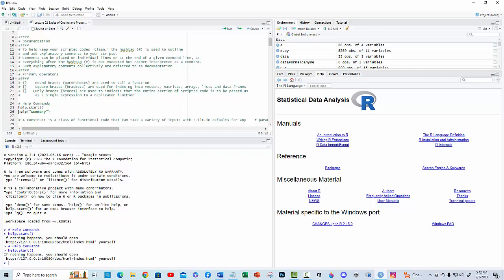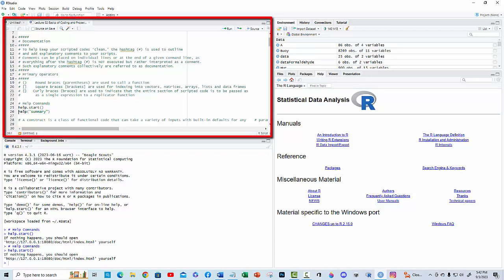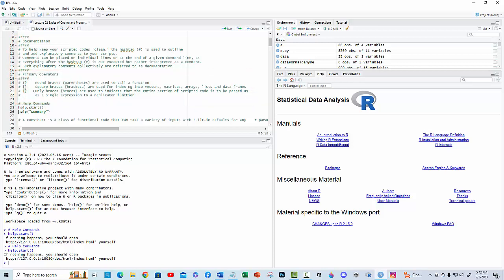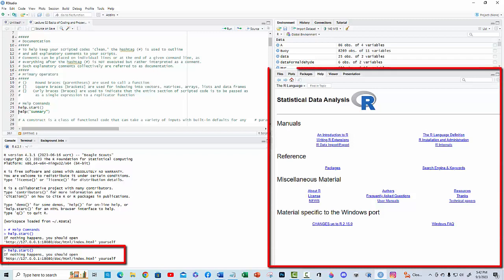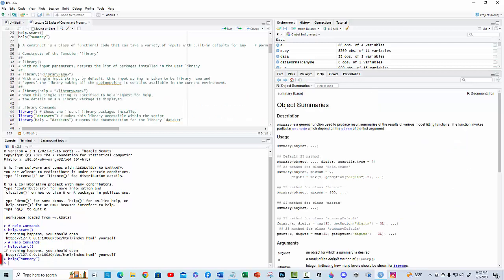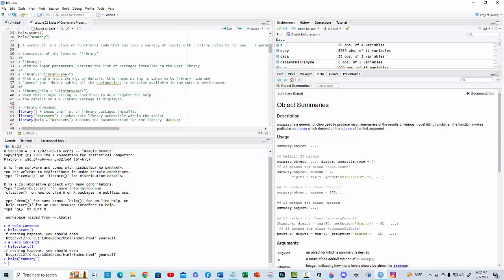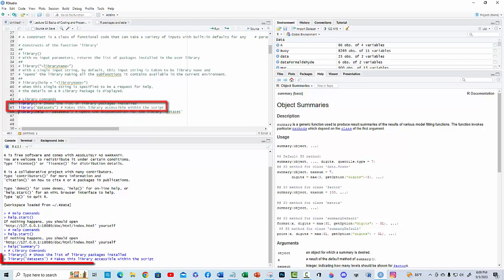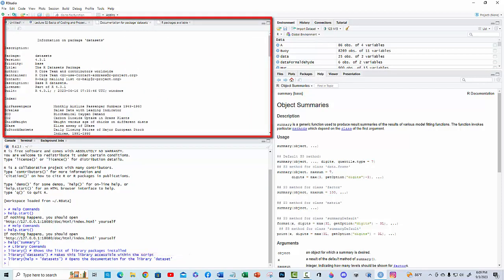Coding in R: Documentation, Call Function, Help System, and Constructs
Research and Development of Educational Materials